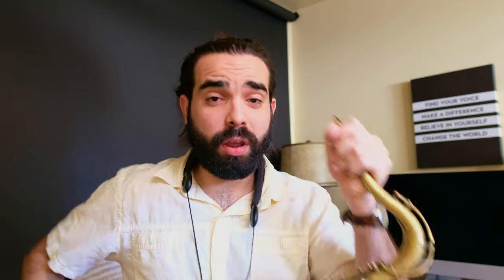STOP PRACTICING with your MOUTHPIECE. Part II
In this video I just talked about my Philosophy and approach to my instrument; And explain in a deep Level  WHY I recommend you not to practice, just using your mouthpiece.

My TENOR Mouthpiece
MY SOPRANO MOUTHPIECE
MY ALTO MouthPIECE
My REEDS
My LIGATURE / abrazadera
My ALTO SAX: https : //a.co/d/cYiOO28
MY CAMERA
MY LENSE
MY WIDE LENSE
MY STEADYCAM